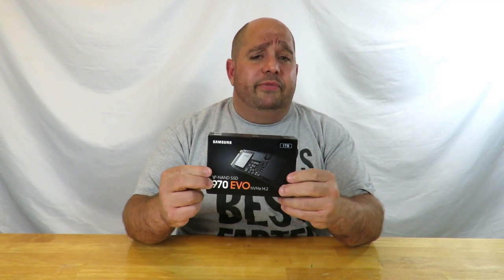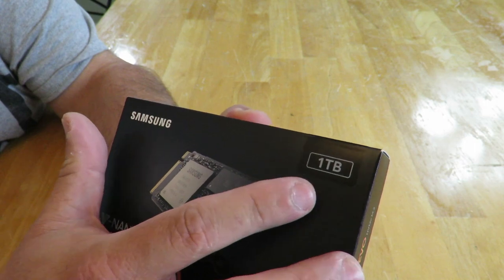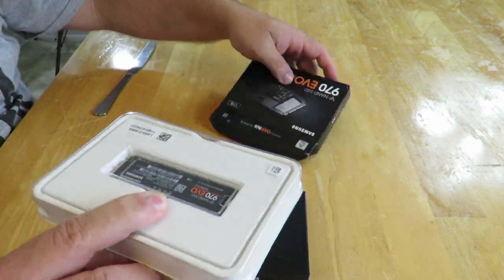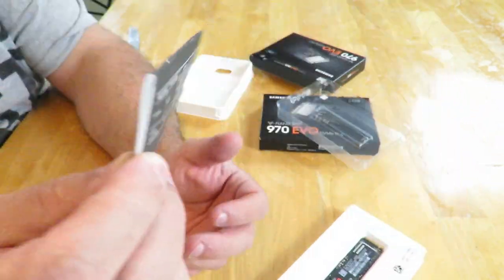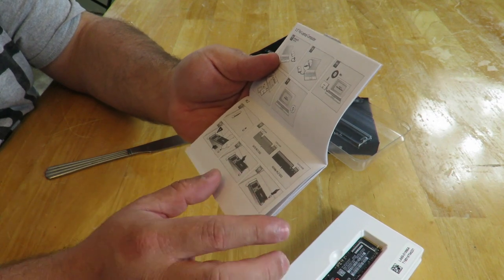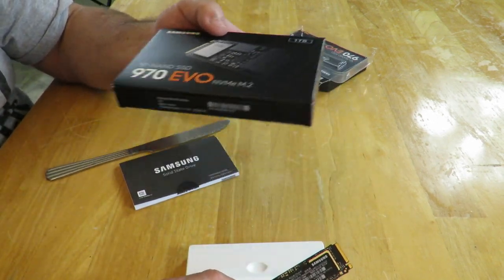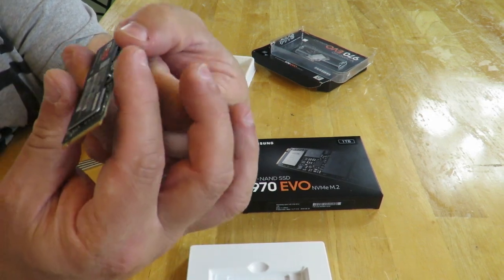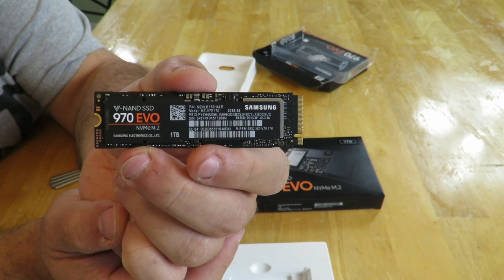Unboxing & Overview of the Samsung EVO 970 NVMe M.2 SSD Boss Build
Check out my unboxing & overview of the Samsung EVO 970 NVMe M.2 SSD featured in the Boss Build.
Check it out on Amazon